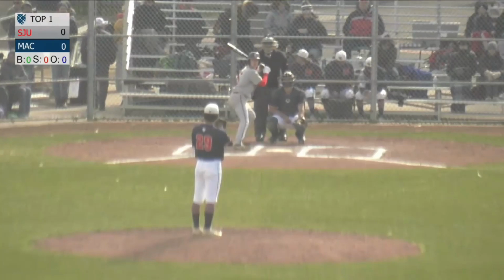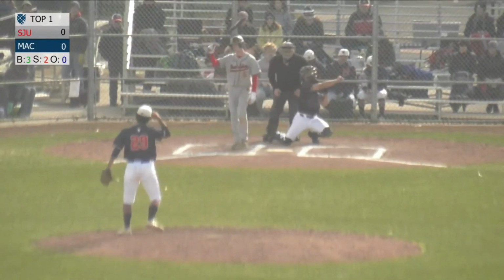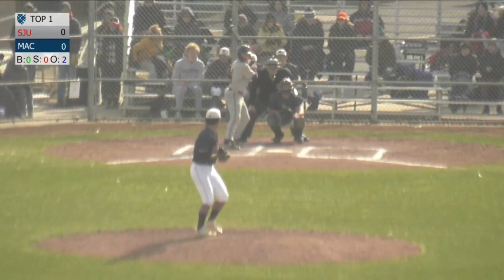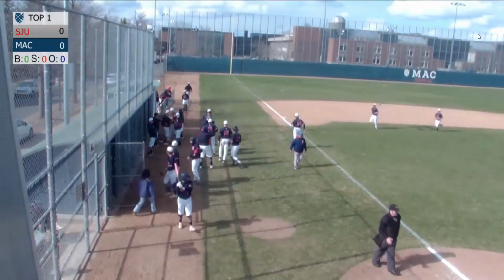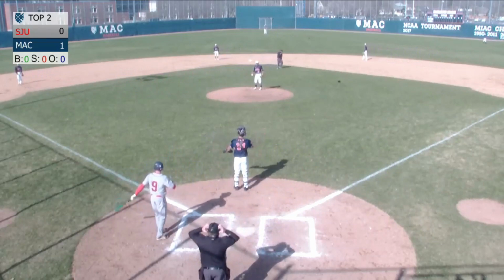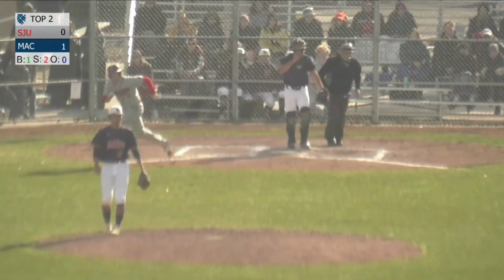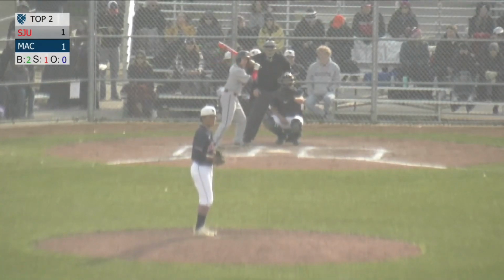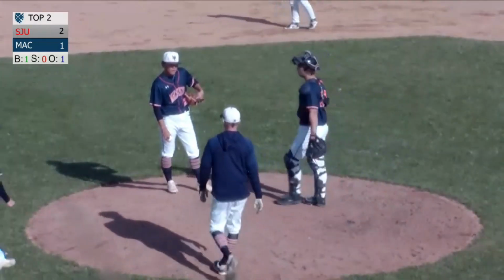Shun Pitching Full 1 1/3 innings vs Saint Jones University, April 24, 2023